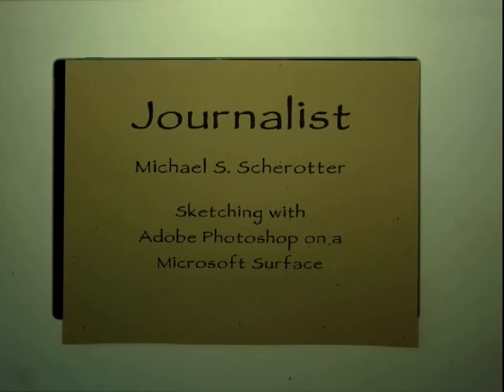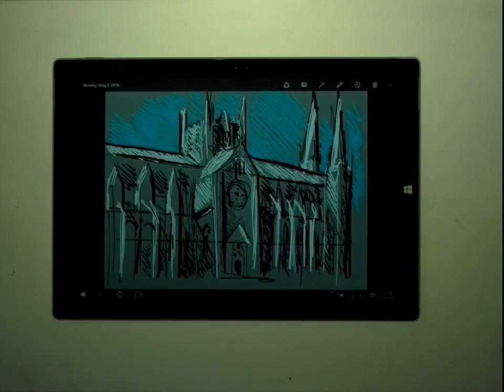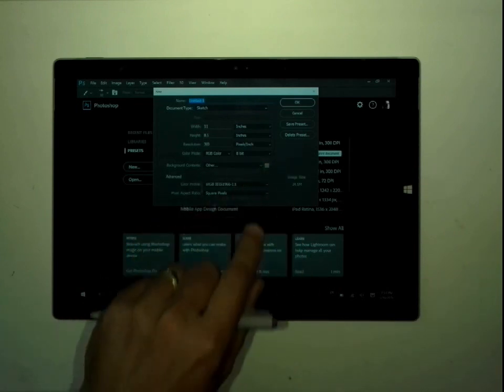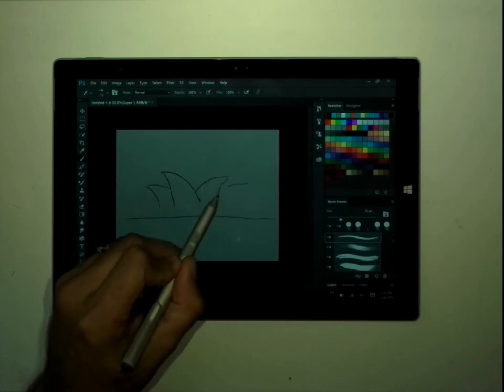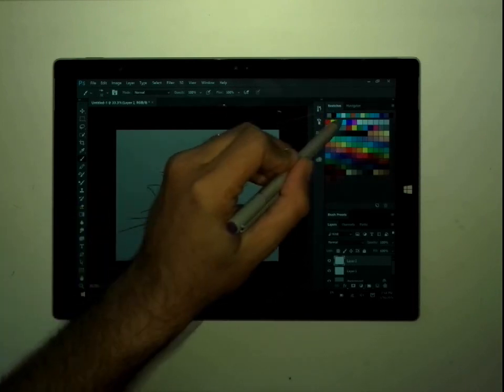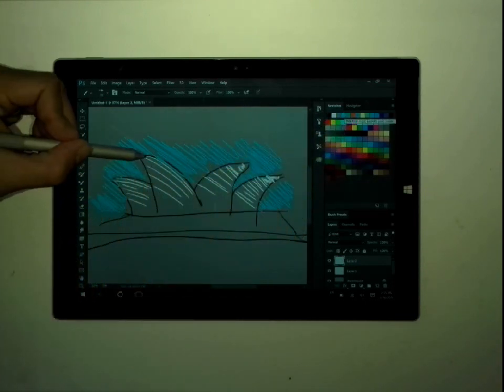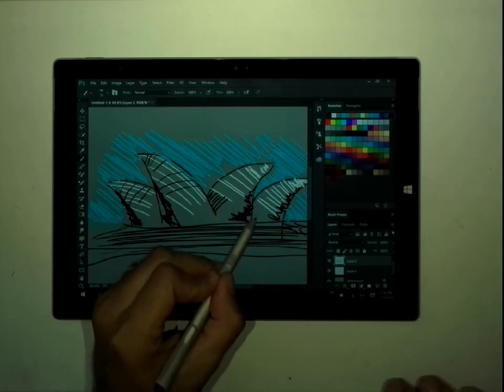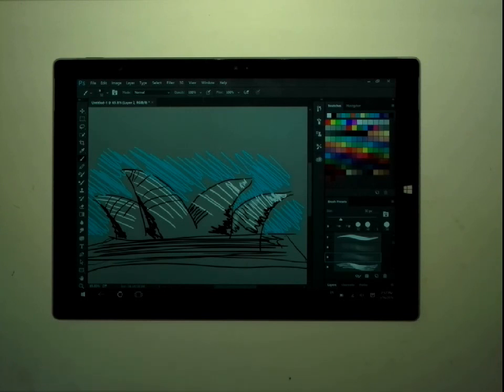Sketching with Adobe Photoshop on a Microsoft Surface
Michael demonstrates his technique for quick sketching using Adobe Photoshop on a Microsoft Surface Pro 3.   Check out the drawings on the Behance portfolio